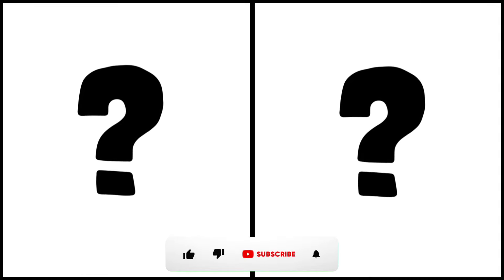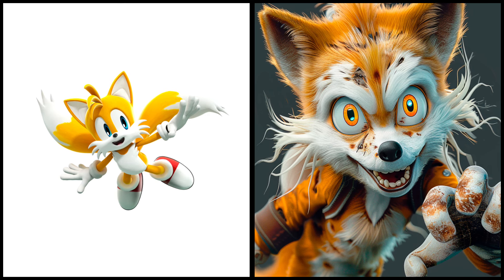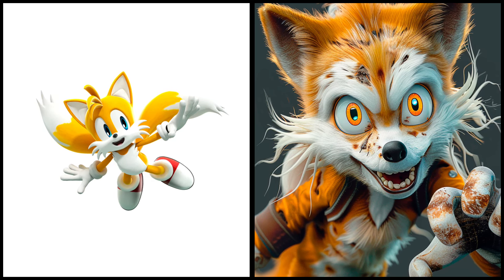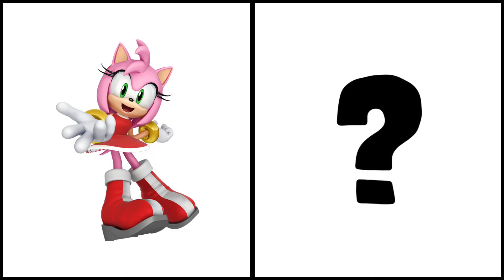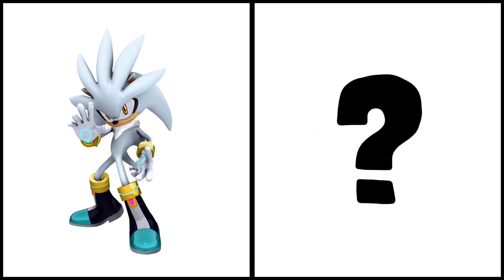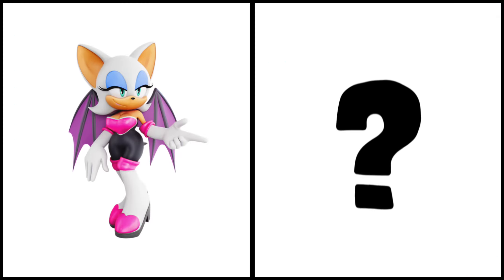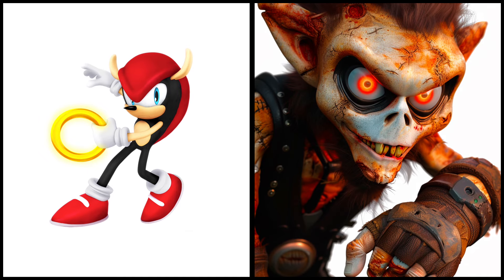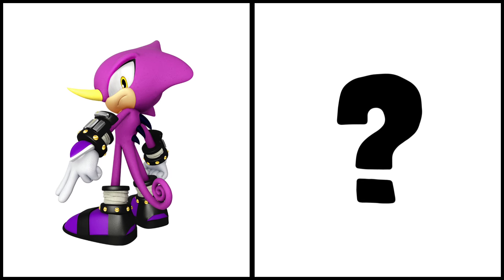SONIC the Hedgehog ALL CHARACTERS as ZOMBIES 2024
Sonic The Hedgehog Characters As Zombies In Real Life - All Characters 2023

All works and videos on this channel are created by me and belong to me - Dream Lab.

When creating these videos, I use images that I create myself. I edit them with video editing software, so my viewers could enjoy looking at different variations of popular characters. The audio and video sources in this video were created in such a way that the viewer hears and sees the new UNIQUE content.